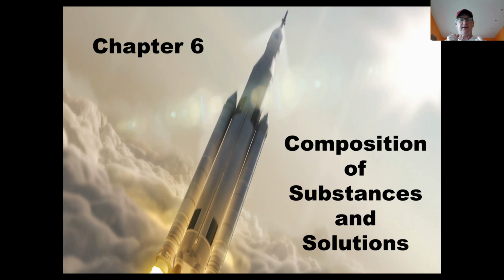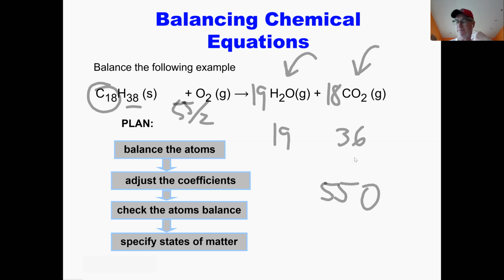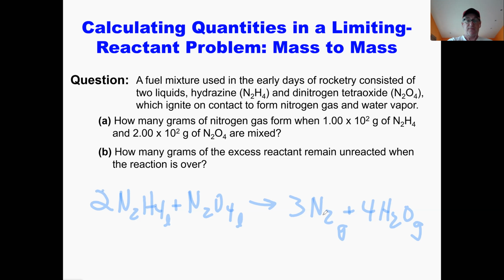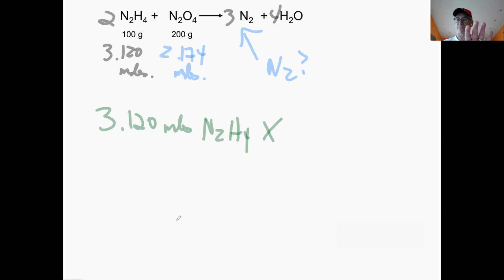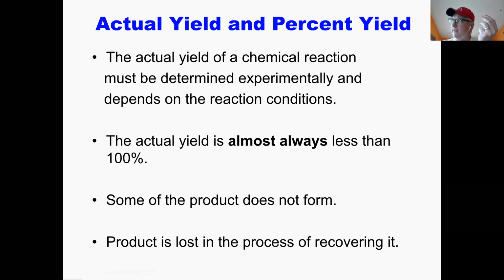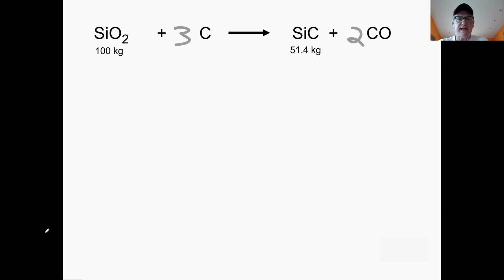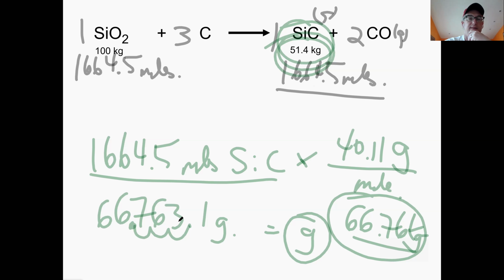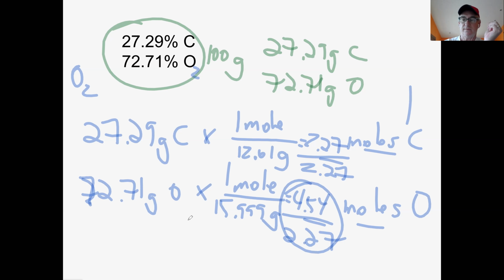Chapter 6 - Lecture II (11.17)